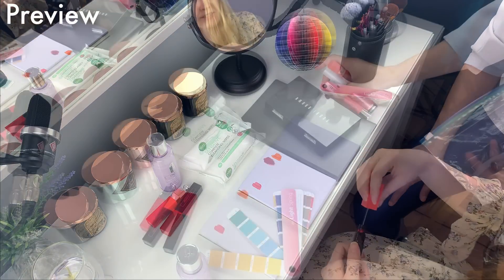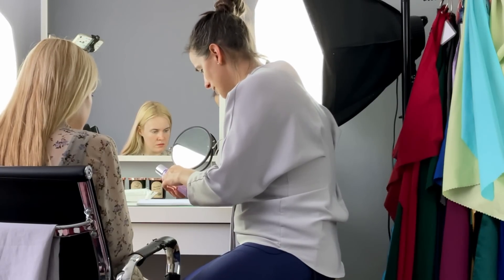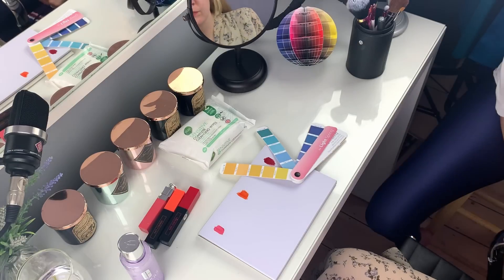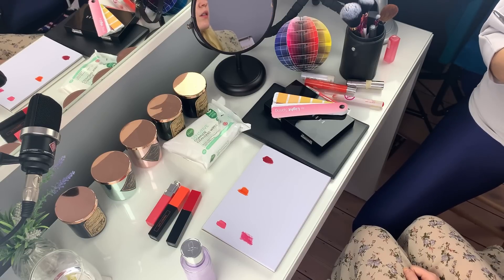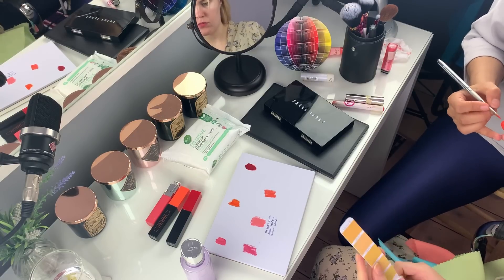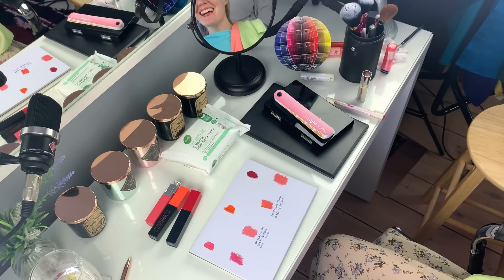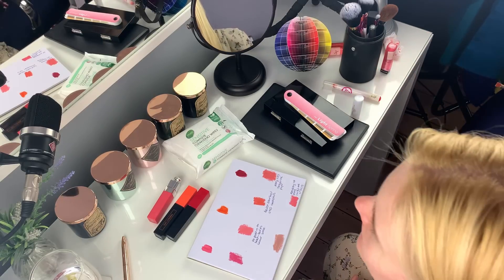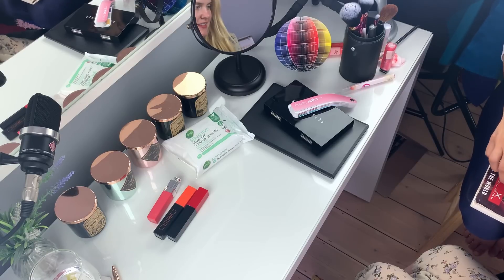ASMR Colour Analysis - How to Swatch Make up (Unintentional ASMR, Real person ASMR)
Today's ASMR video is another Colour Consultation video with Gabi from chromology (All details on how to book further down in the description).

I pay for all treatments with my own money, this is not sponsored.

‼️All of my content is footage of real sessions and experiences I have had in London or in other parts of the UK. I upload these sessions with the intention to help people destress, relax and learn‼️